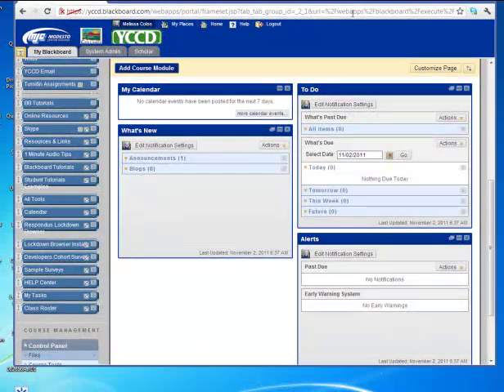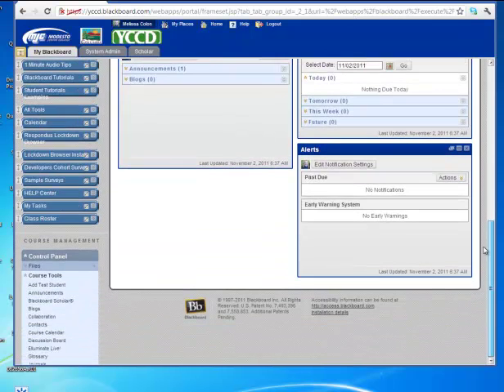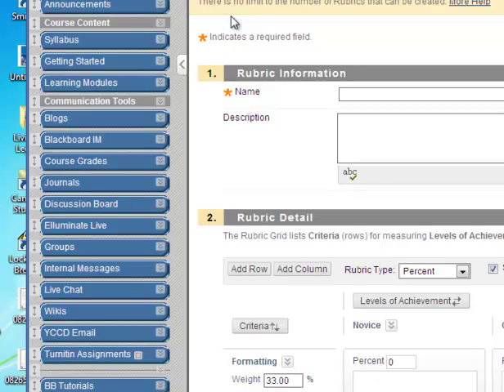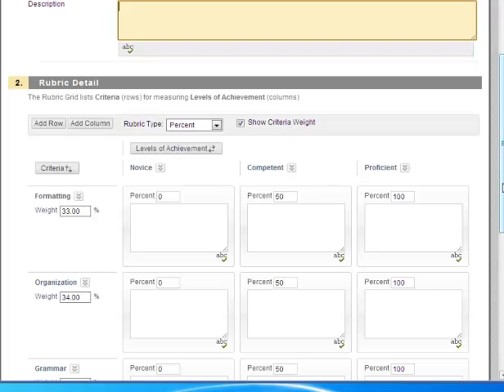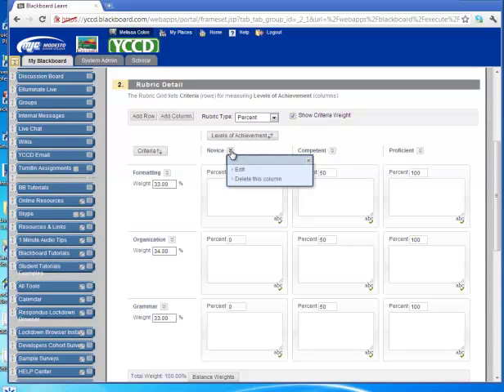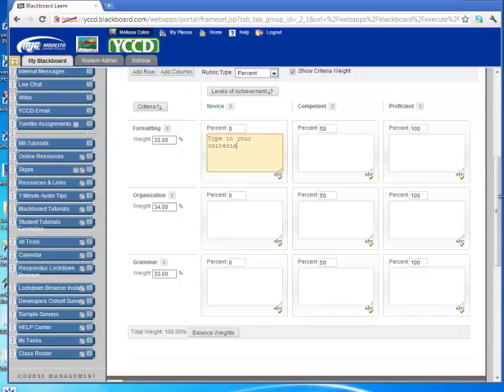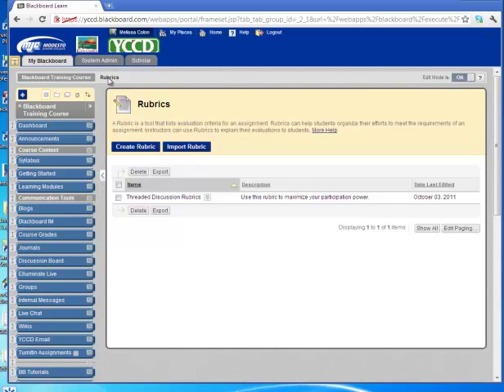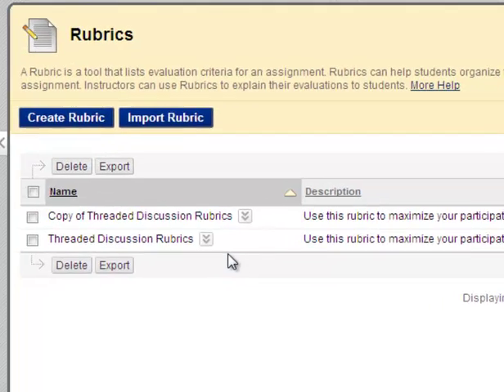Part 1 - Creating Rubrics Within Blackboard 9.1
There is rubric tool in Blackboard that can be very helpful and informative to students as they participate in many of the communication tools and activities.